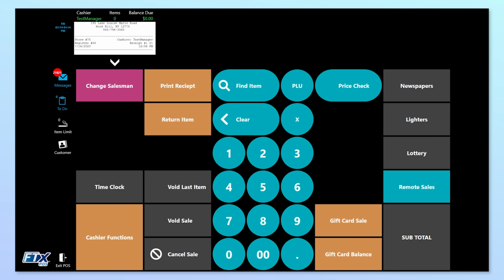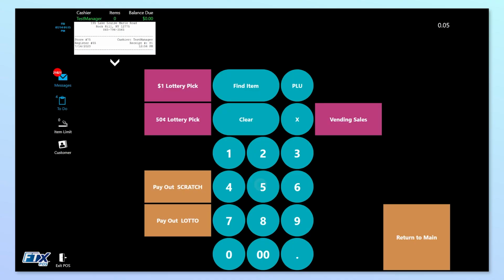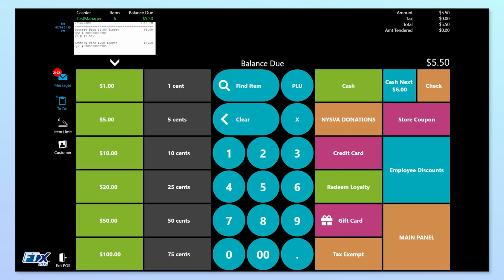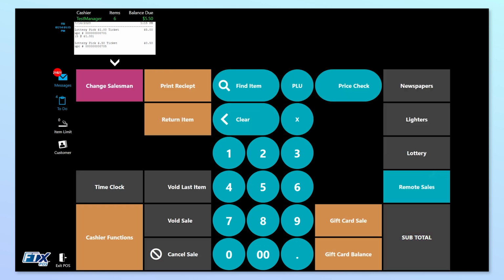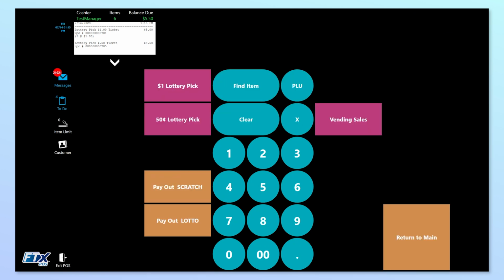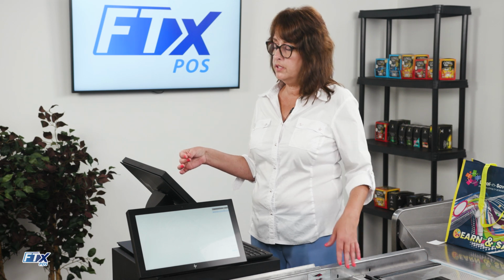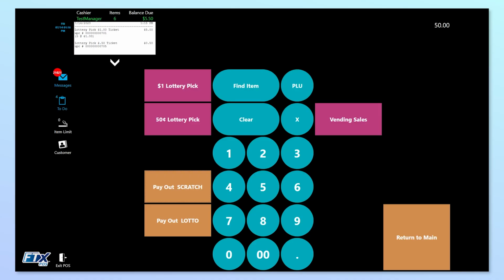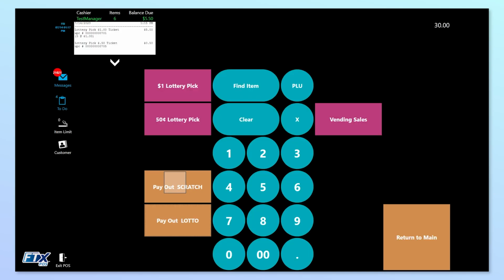How to Handle Lottery Transactions (FTx POS Training)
Join Rachel as she walks you through the ins and outs of handling lottery transactions during your shift.

From selling lottery tickets and processing payouts to keeping scratch-offs and pick tickets organized in separate transactions, this straightforward guide has everything you need to make the process seamless and stress-free!